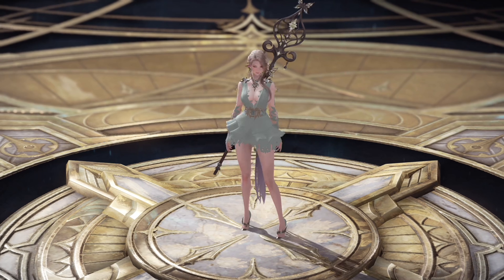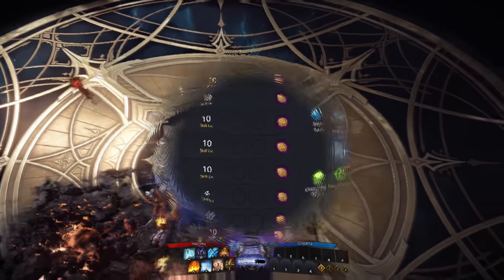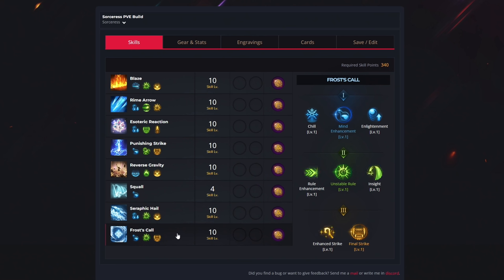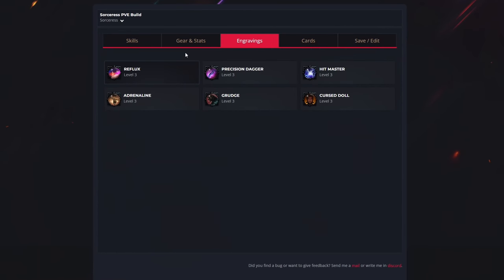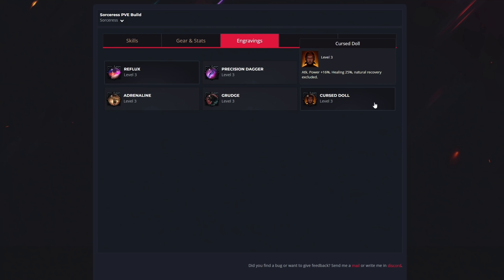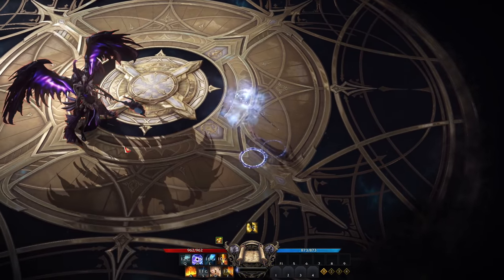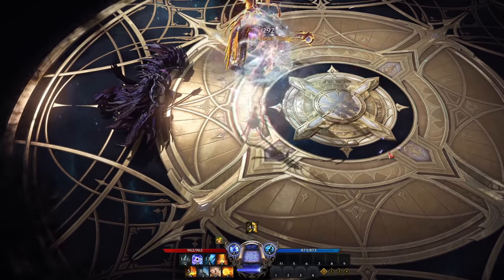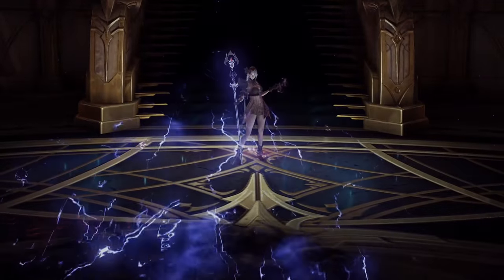The Highest DPS Sorceress Build In Lost Ark | Best Sorceress PVE Build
Click this video to see the best sorceress pve build in lost ark. So in this guide I will show you what what abilities and awakening skill you want to get, then I will explain what are the best engravings and cards to use for end game content and then lastly I will show you the best gameplay and even which stats you need to allocate for pve so you would be able to get the best results and highest damage possible and much more ...